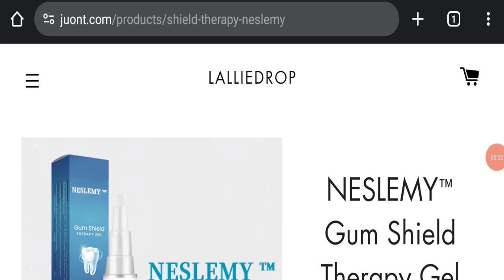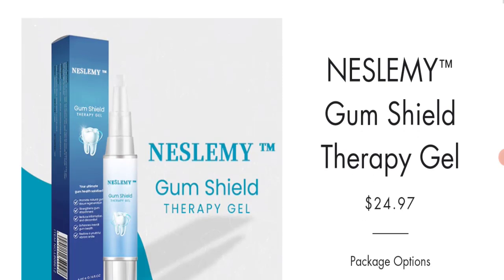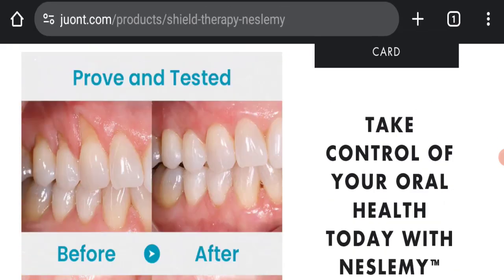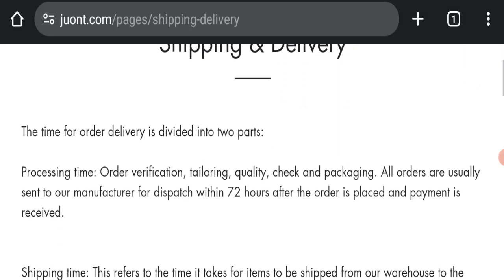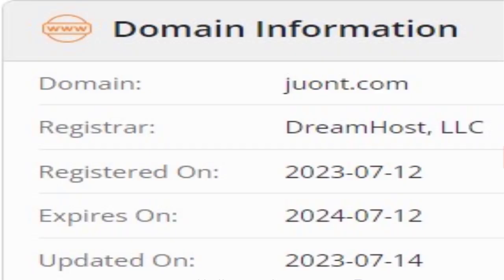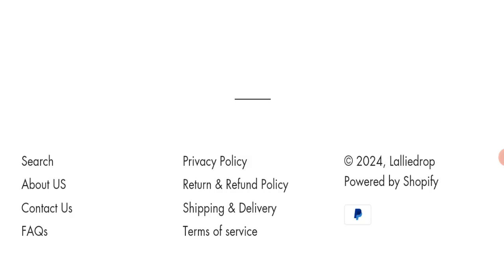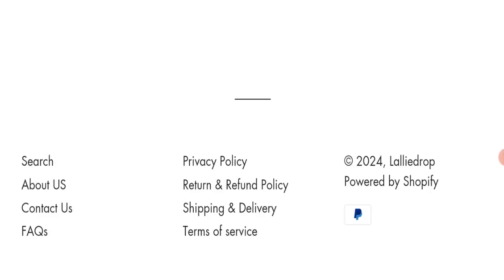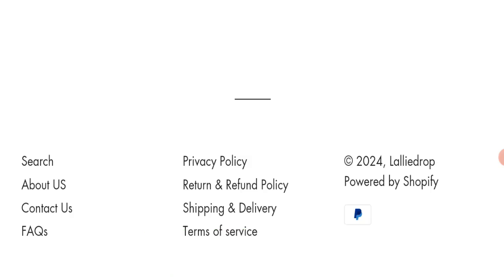Neslemy Gum Therapy Gel Reviews (Jan 2024) Legit Or A Scam Site - Watch This Video! Scam Advice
Do you want to know about Neslemy Gum Therapy Gel Reviews? Watch this video till end because in this video you will get to know about the legitimacy of the site.

1. How to Refund on PayPal? Step-By-Step Guide on the Refund Policy

2. How to get a refund for a fraudulent credit card transaction

3. How to check whether a product is genuine or not?

Scam Advice